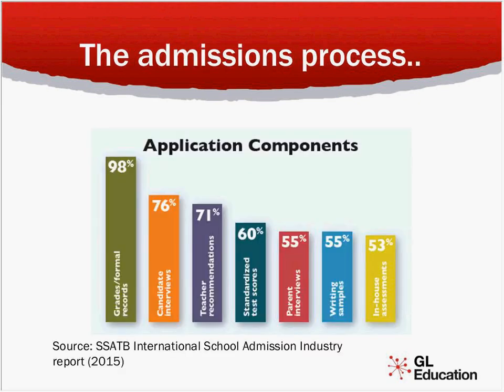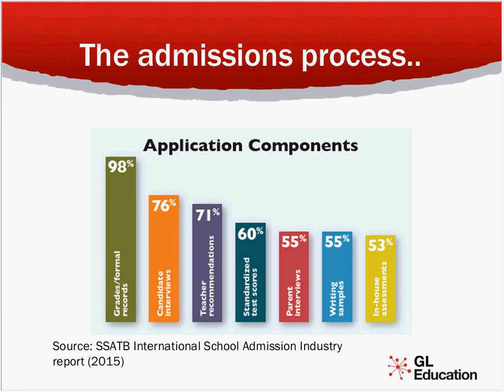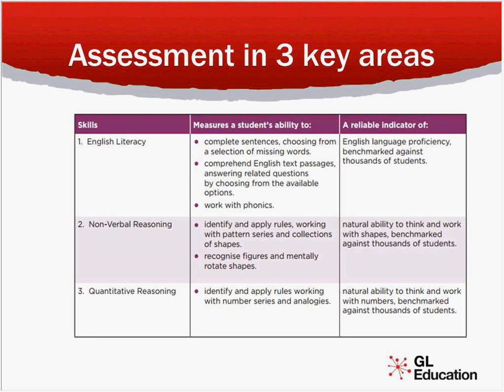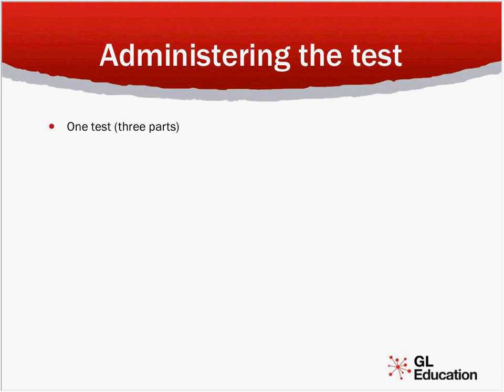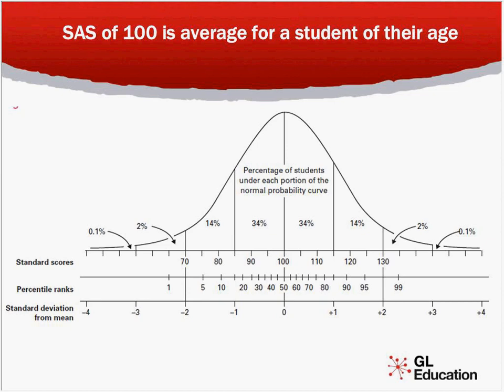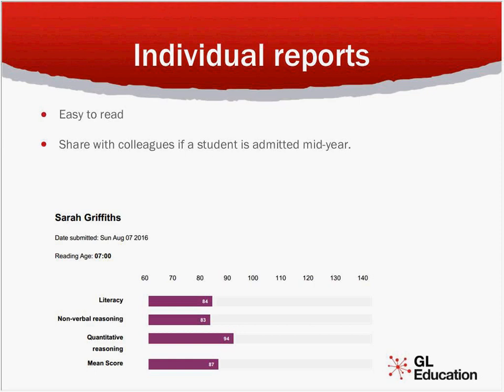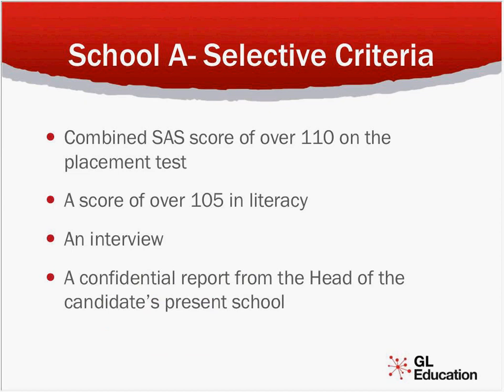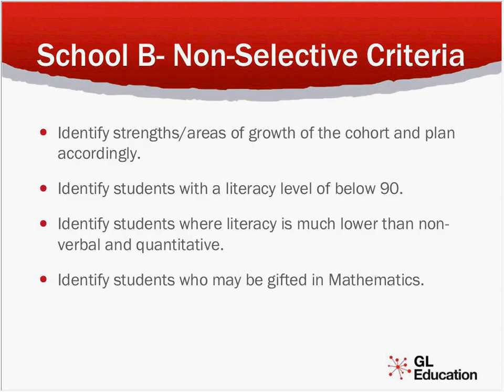An Introduction to the Placement Test